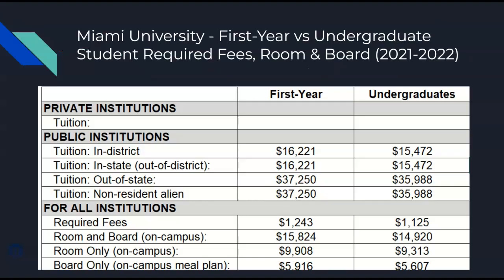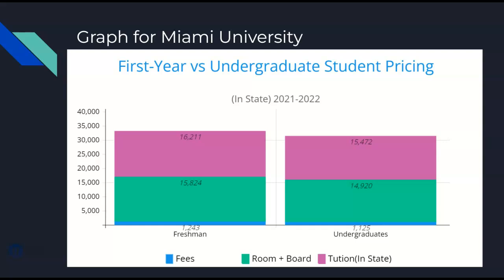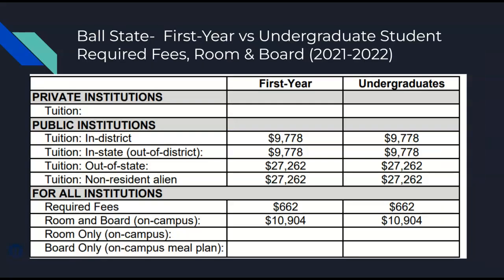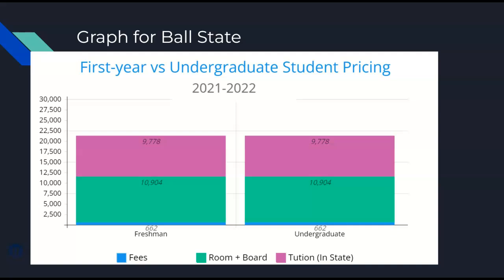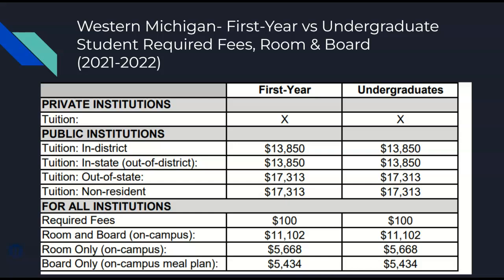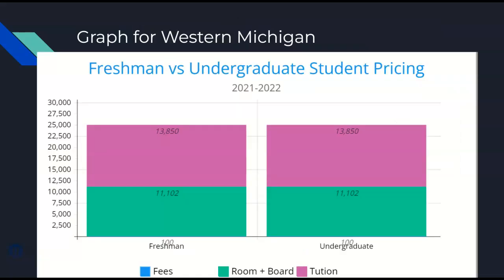Creating Data Visuals from a Data Set